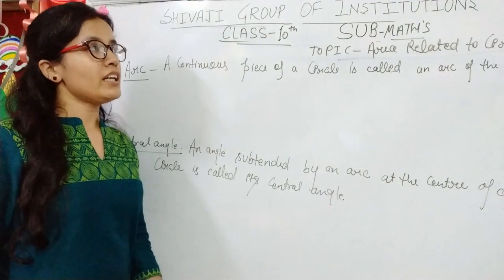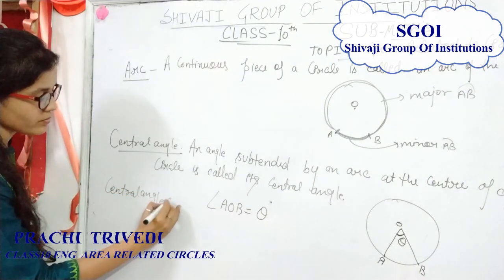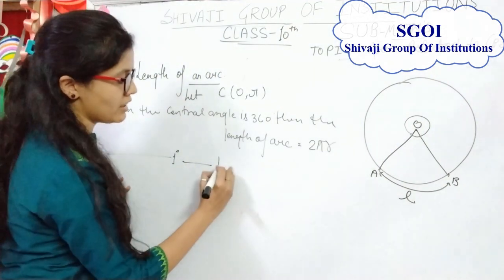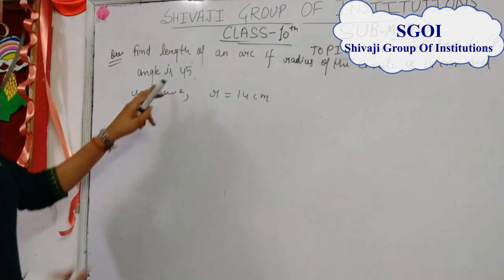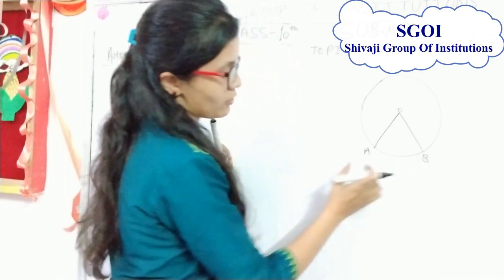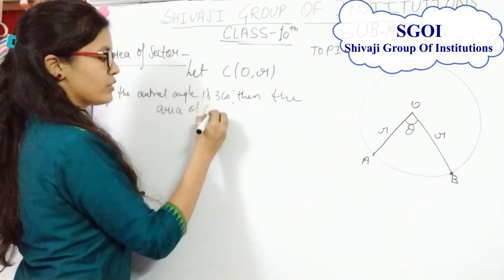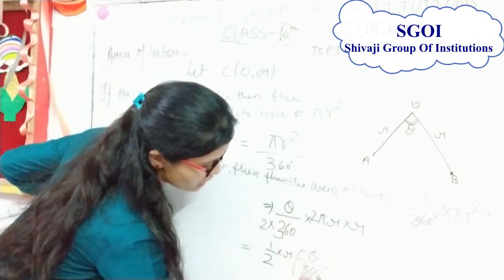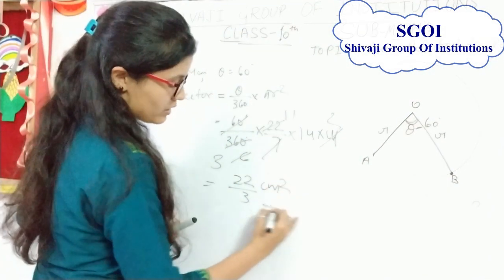SGOI: MATHS: CLASS 10 ENG TOPIC- AREA RELATED TO CIRCLES PART 3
DESCRIPTION BY - PRACHI TRIVEDI